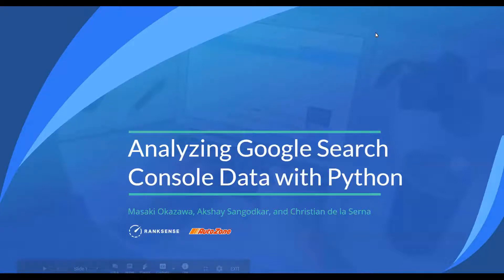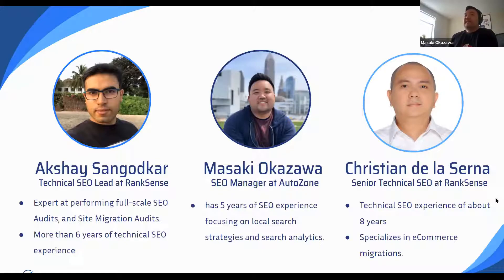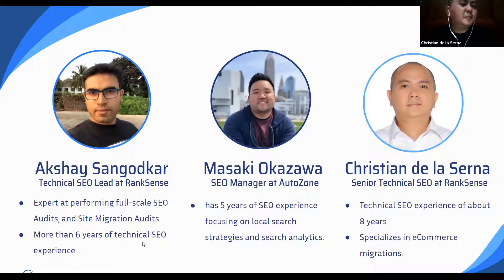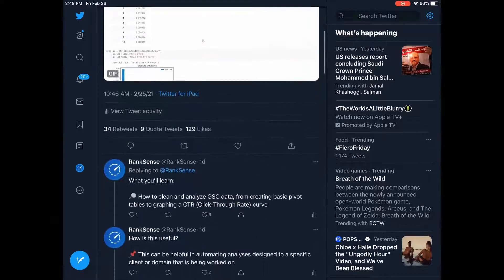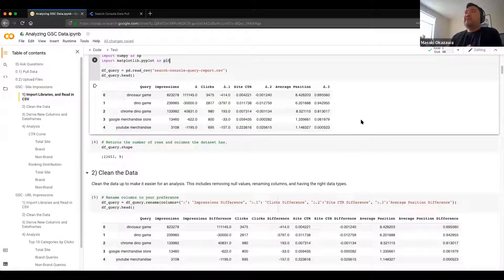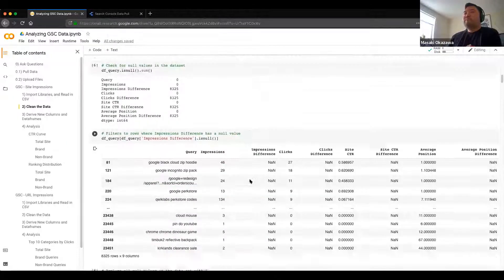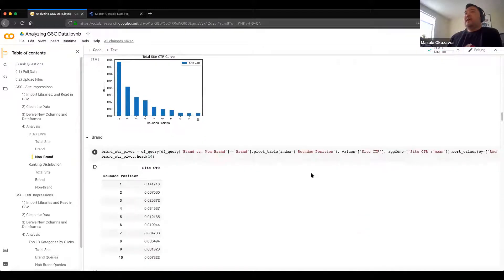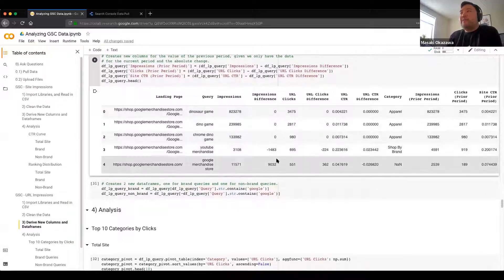Analyzing Google Search Console Data with Python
Join us as Masaki Okazawa from AutoZone demonstrates how to automate Google Search Console insights with URL segmentation, sorting, and pivot tables!

Follow the RSTwittorial​ for more Twittorial content!